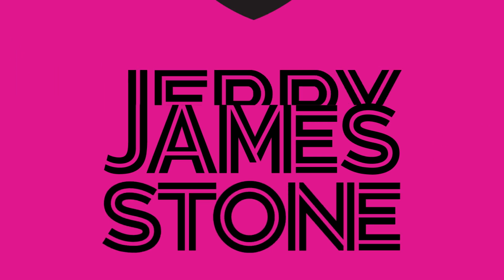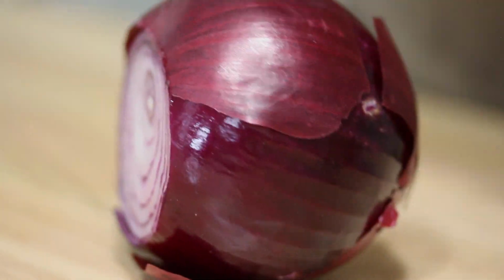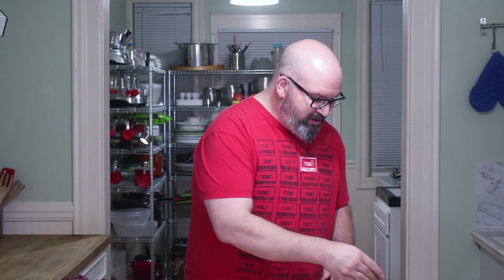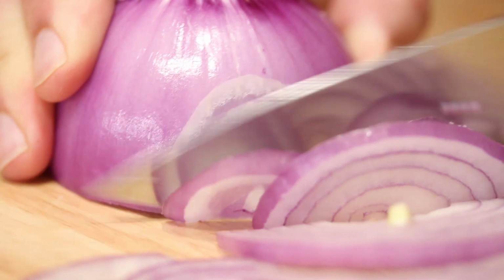How to Slice an Onion (Julienne or French Cut)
In this video, I show you how to easily and safely slice an onion in what is known as a Julienne or French Cut. This is great for salads and super easy to do.

FOLLOW FOR MORE RECIPES & HACKS!